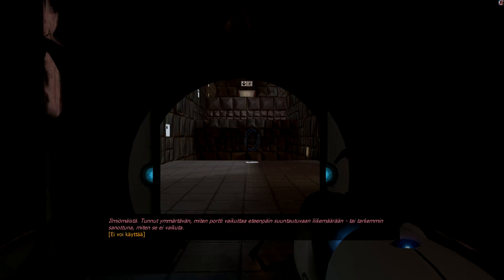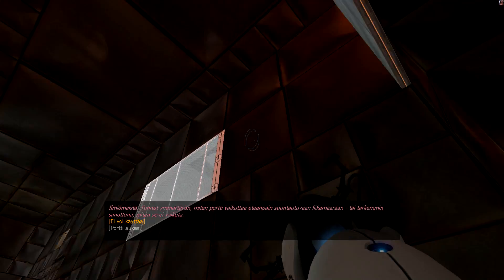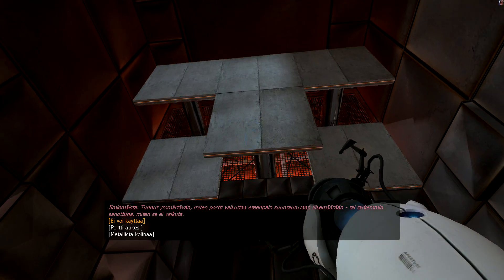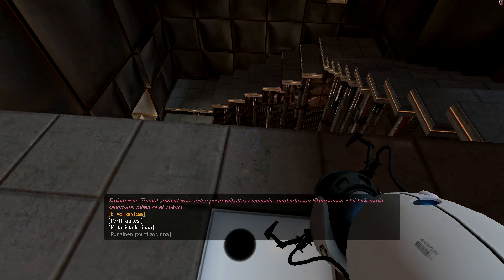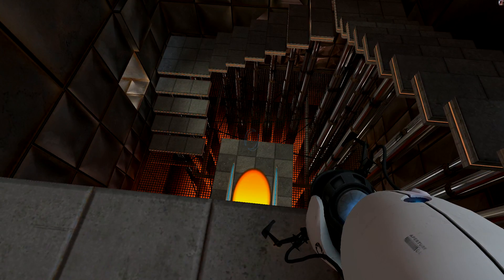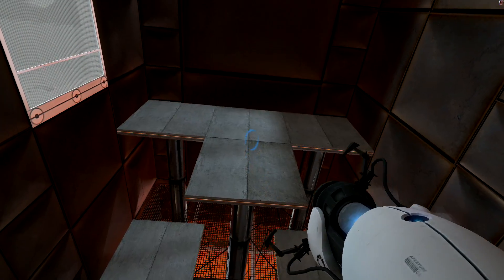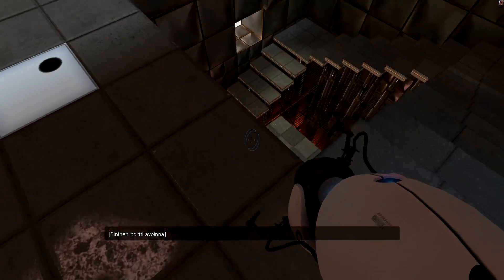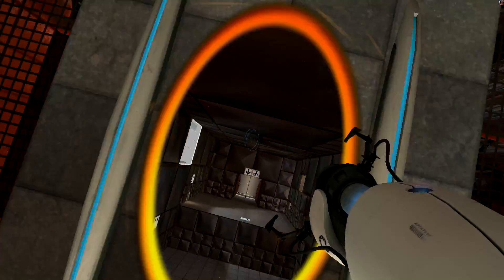Portal 1 - Chamber #10